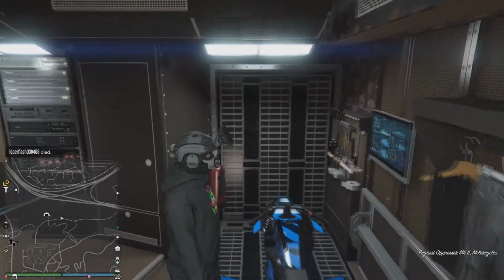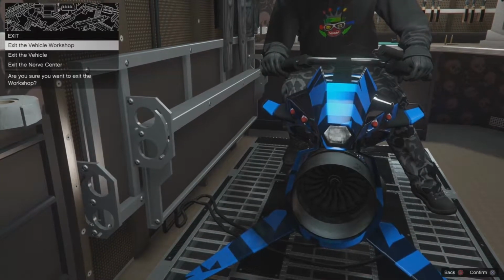How to Not be Targeted on Oppressor MK II / 2 , Faster Top Speed & Respawn Bike Quicker - GTA Online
3 Very useful Tips & Tricks for the oppressor MK II. How to get a better Top Speed, How to call in another bike faster, and how to temporarily not get targeted on by other vehicles or bikes that shoot missiles.